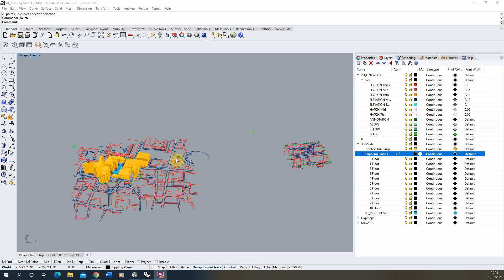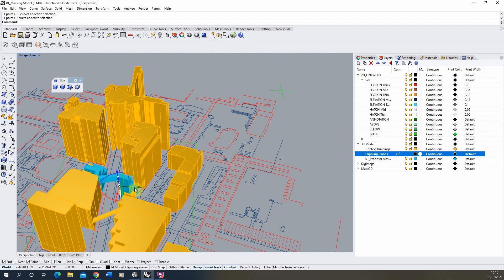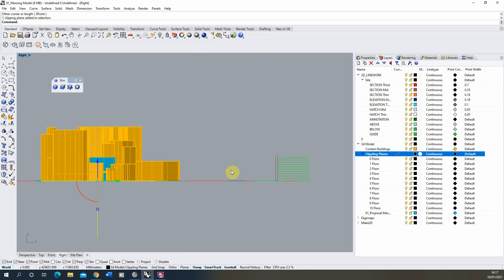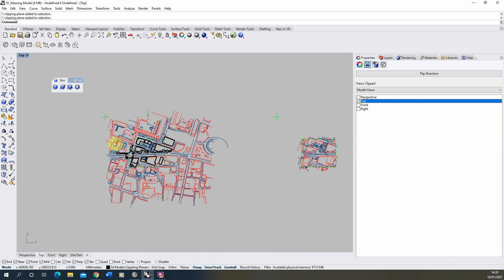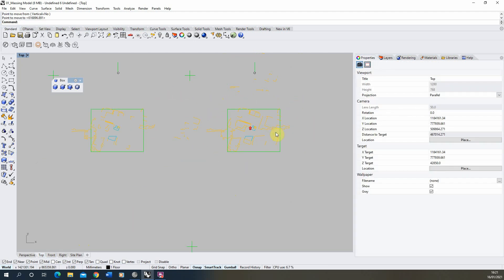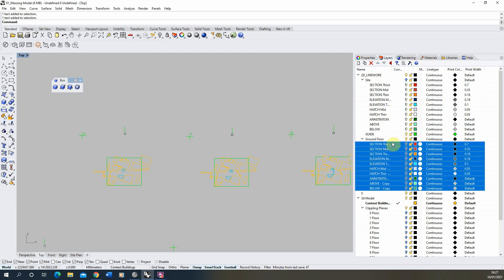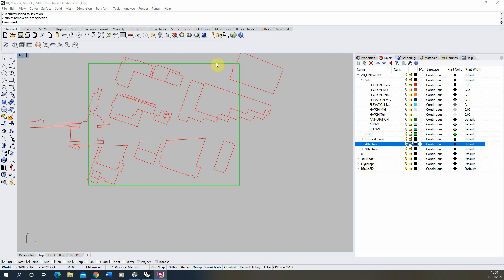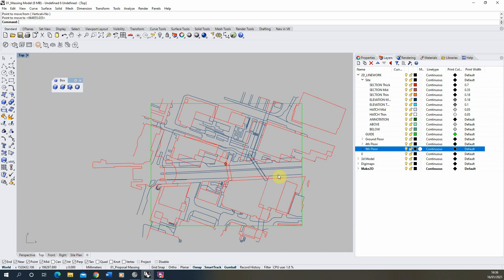Setting Up Plan Drawings from 3D Massing - Rhino 3D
This video tutorial goes through the steps of setting up plan drawings from a massing model in Rhino. This covers setting up floor heights, creating clipping planes to cut the plan at these specific heights and layering up the different floor levers of your plan. The main sections of the video can be found below:

0:10 - 3D Model and 2d drawing setup
0:30 - Datum mark to help alignment
0:55 - Working out the number levels in the building
2:15 - Setting up clipping planes at each level
4:50 - Cutting plans at each floor level and turning these into a 2d drawing.
7:50 - Creating layer groups for each floor with matching line weights
8:50 - Switching make2d layers to relevant floor plan layer
10:40 - Realigning the drawings to the siteplan